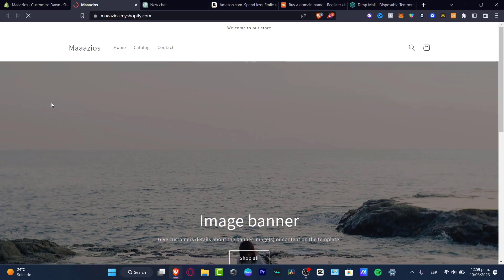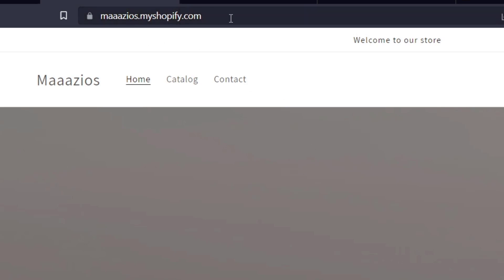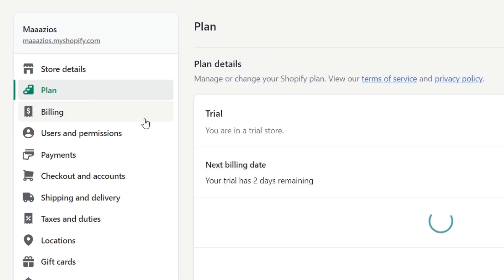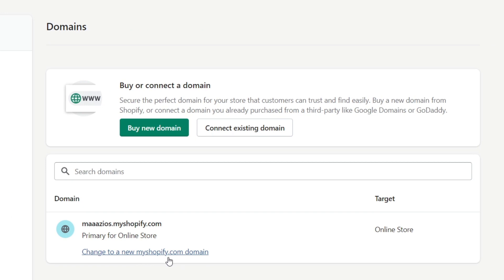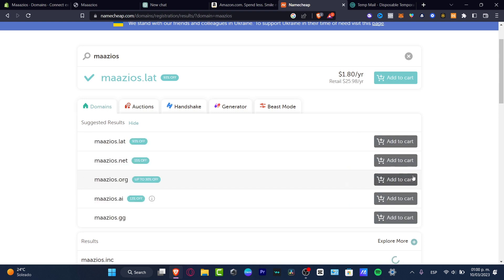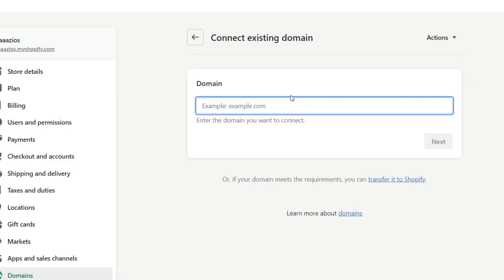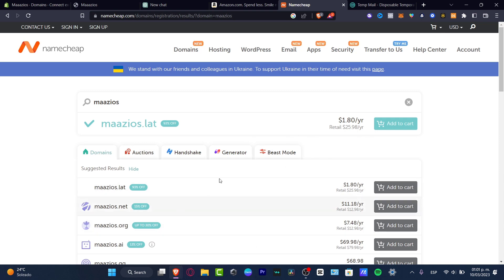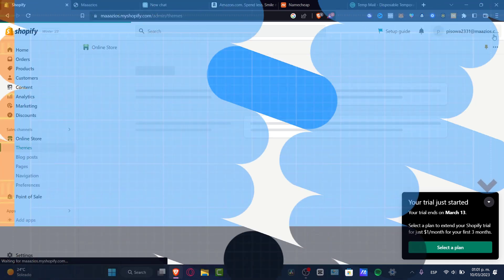How To Remove "MyShopify.com" From URL (2026) Shopify Tutorial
If you're an online store owner using Shopify, you may have noticed that the URL for your website contains "MyShopify.com". While this may not seem like a big deal, it can make your website appear unprofessional and untrustworthy to customers. Fortunately, removing "MyShopify.com" from your URL is a relatively simple process. First, log in to your Shopify account and click on "Online Store" in the left-hand menu.

From there, click on "Domains" and then "Connect Existing Domain". Enter the domain name you want to use for your website, and Shopify will guide you through the process of connecting it to your store. With "MyShopify.com" removed from your URL, your online store will appear more professional and trustworthy to customers. ‎